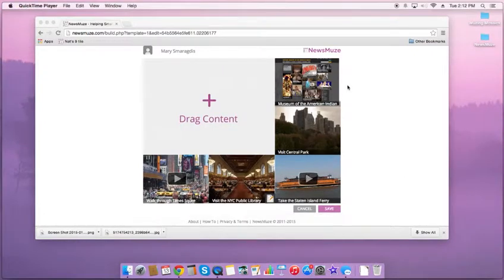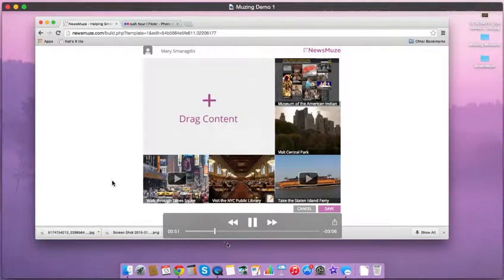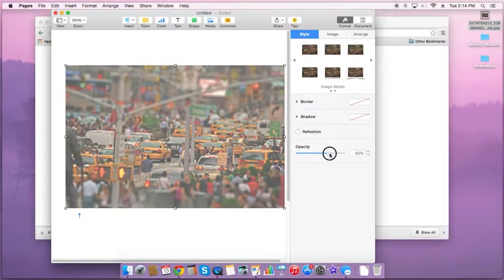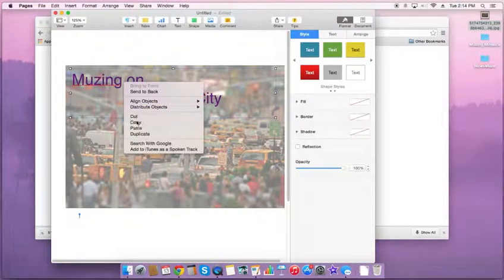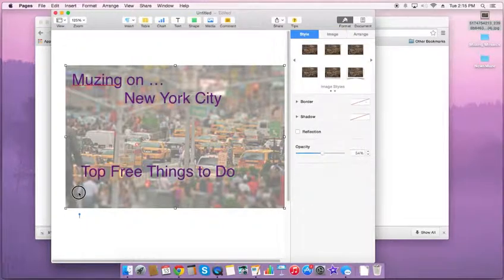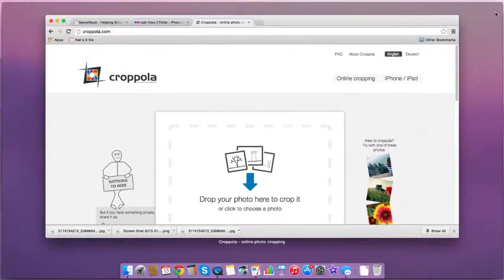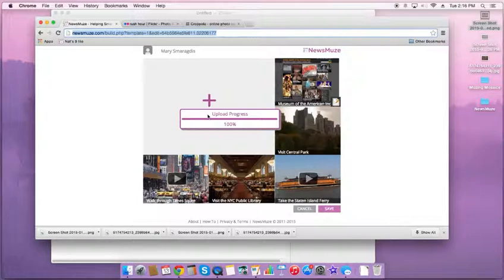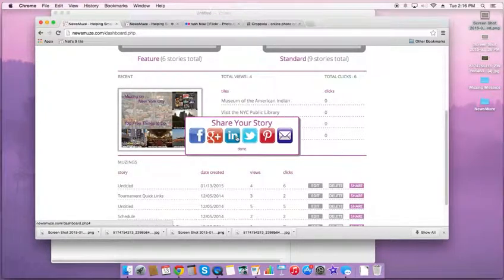NewsMuze Demo - How to create a masthead tile for NewsMuze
This demo shows how to combine text and an image to create a masthead tile for a Muzing Mosaic on NewsMuze.